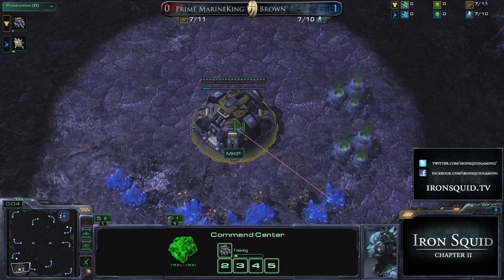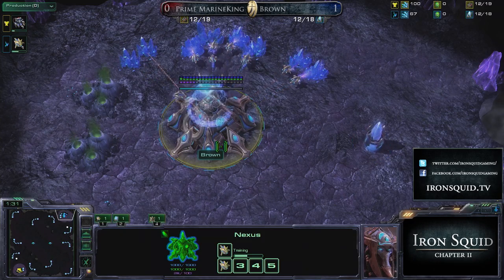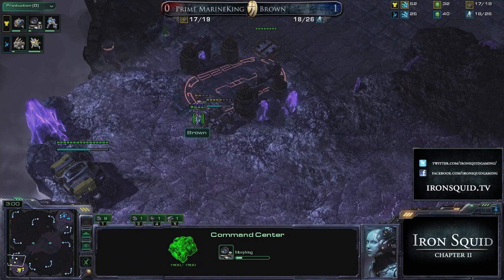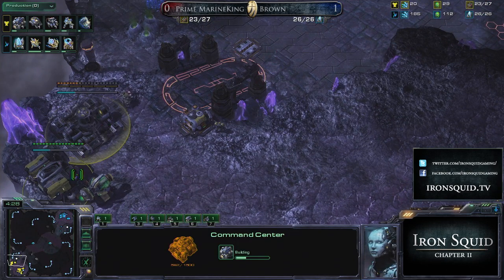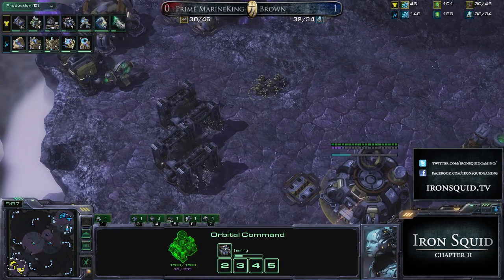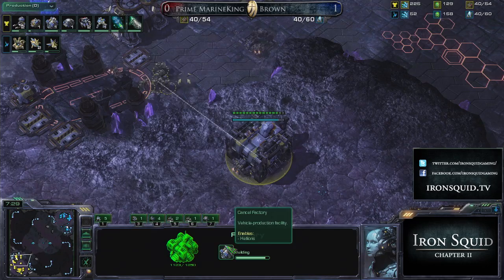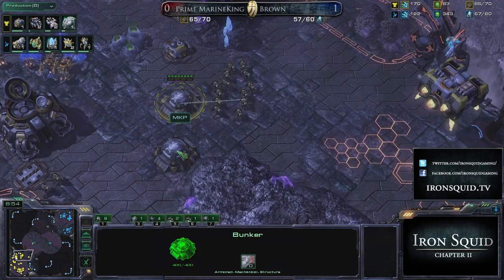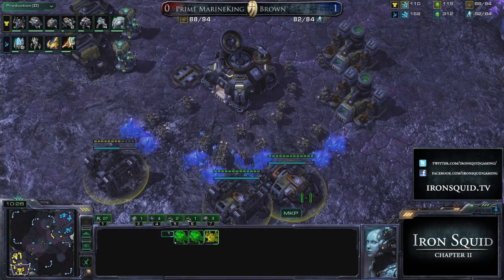[EN#Chap2] Brown vs MarineKingPrime - G2 - Group C (IronSquid)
You can watch all the vod on our website.